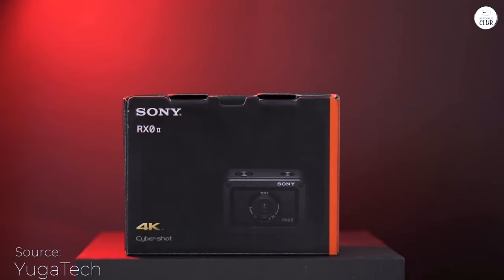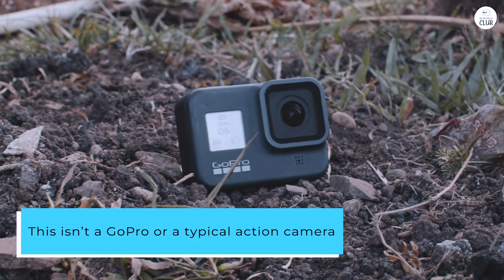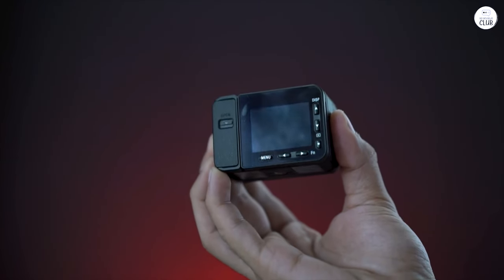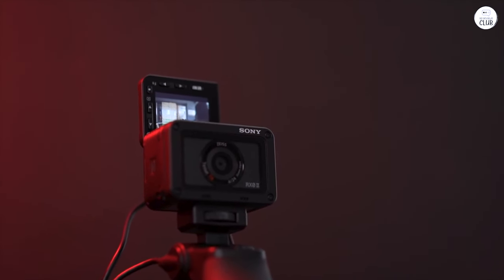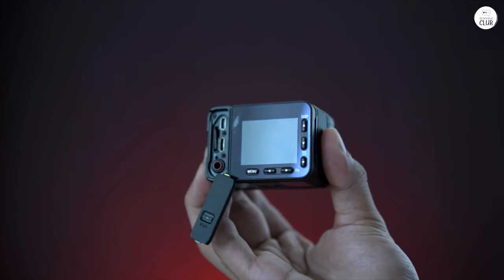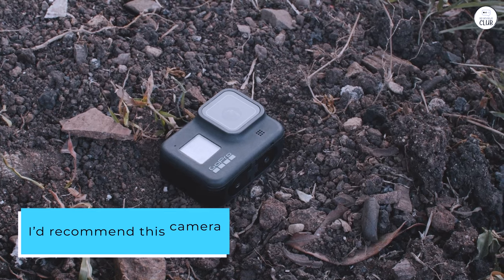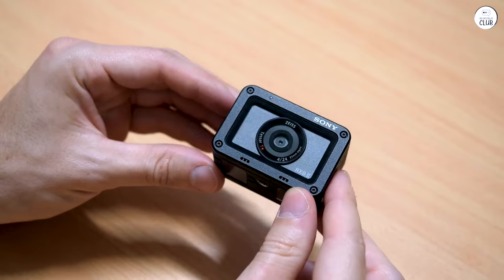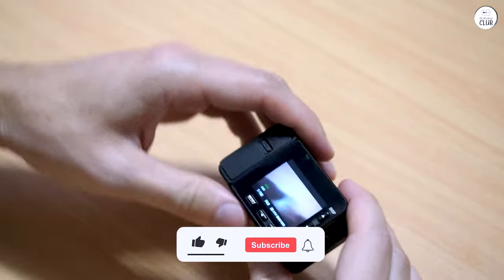Sony RX0 II: The Ultimate Camera for Pros or Just Hype?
Sony RX0 II

Top 5 Action Cameras:
GoPro Hero 10 Black
DJI Action 2
Sony RX0 II
Insta360 One R
Akaso Brave 7 LE

The Sony RX0 II is not your typical action camera. Professional photographer shares insights on its unique capabilities, including manual functions and high-quality image production. Discover why this compact, weatherproof camera stands out and who it's best suited for.

00:00 Intro
00:05 More Than Just an Action Camera
00:30 Compact Yet Powerful with Trade-offs
00:48 Ideal for Experienced Users
01:10 Perfect for Those Needing a Small, Rugged Camera